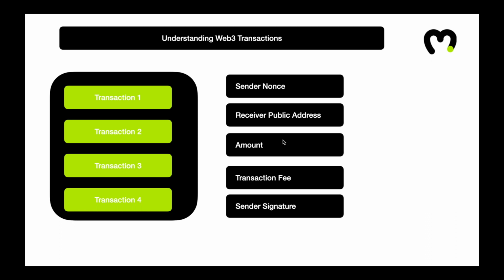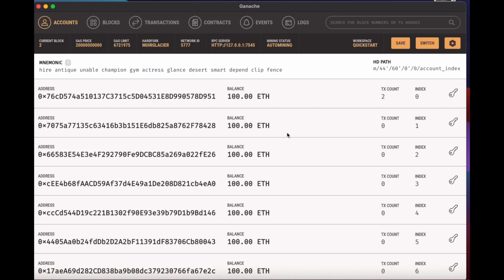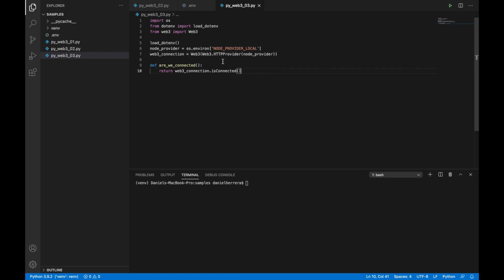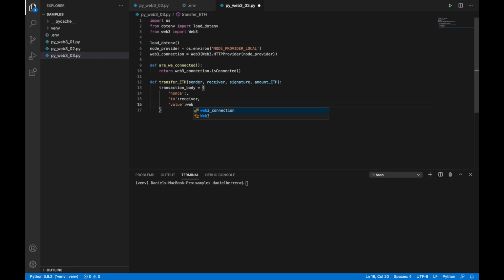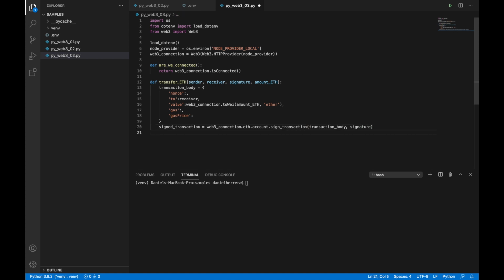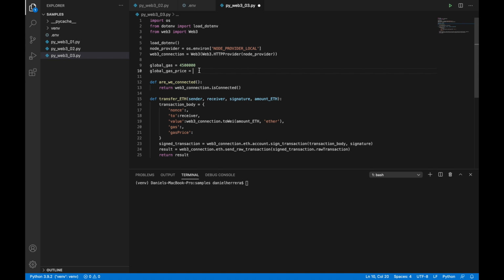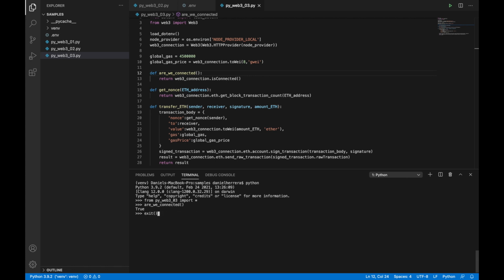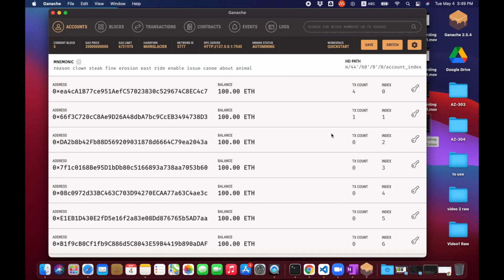Sending Ether Using A Python Program - Python Blockchain Programming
In this video, we develop a python function that takes as parameters; public ETH addresses of a sender and a receiver; ETH amount; signature. Then we send the amount of ETH to the provided receiver address. We explain the necessary elements of an Ethereum transaction and introduce Ganache as a test network.